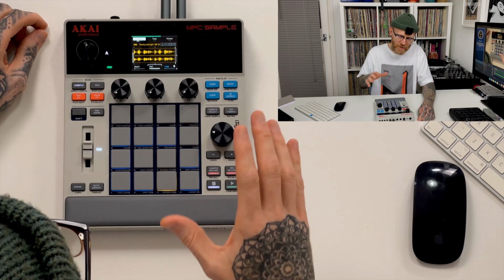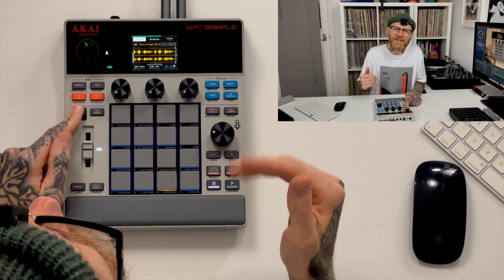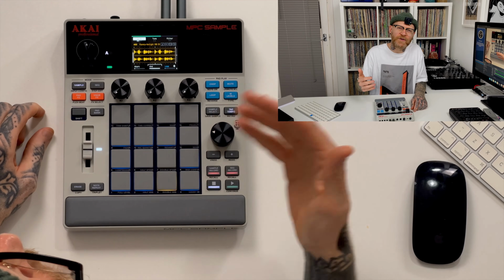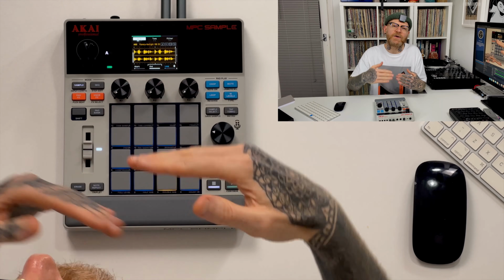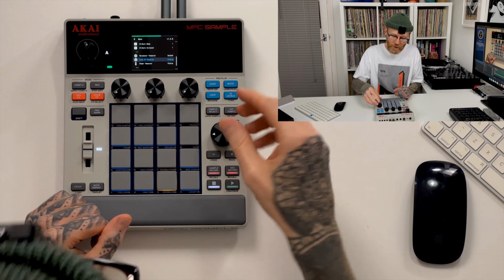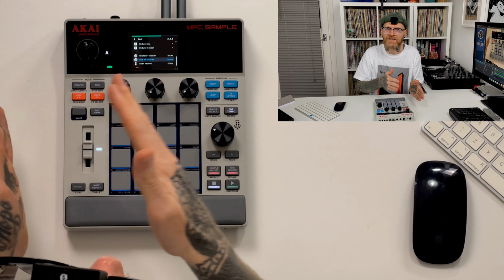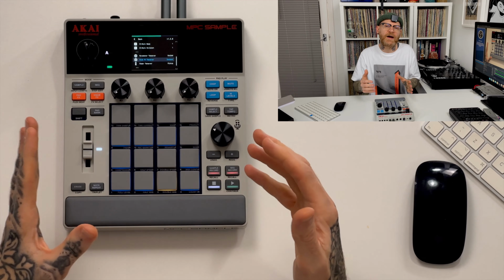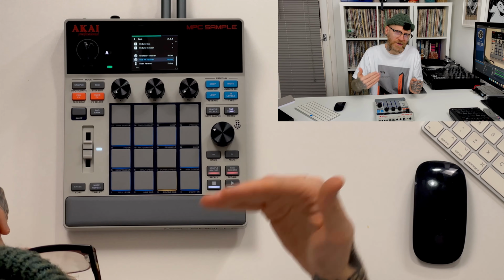MPC Sample EP-46 - Firmware Update 1.3.0 - Tutorial by NervousCook$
This is a brand new tutorial series for the Akai MPC Sample. It will be an ongoing playlist as new features and firmware are added. I'll also be adding tips, beat making demos and more.

In this episode we look at firmware update 1.3.0. Enjoy